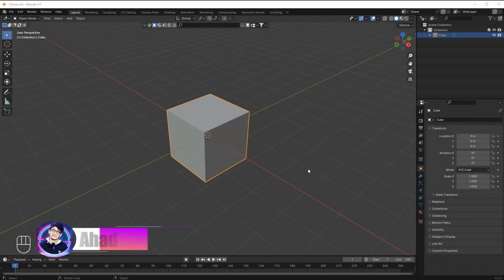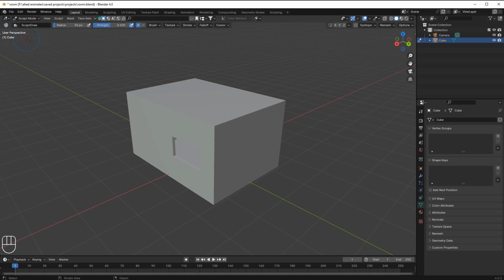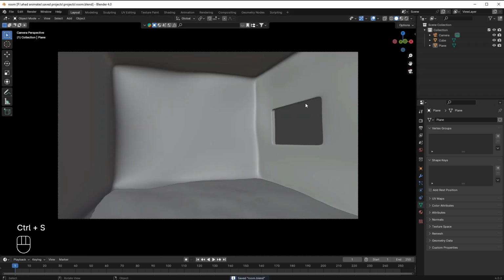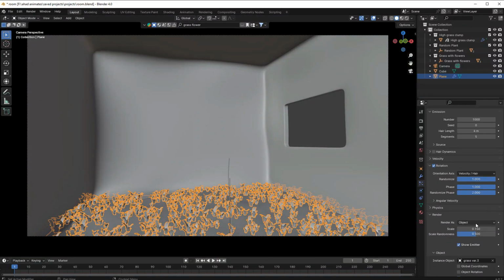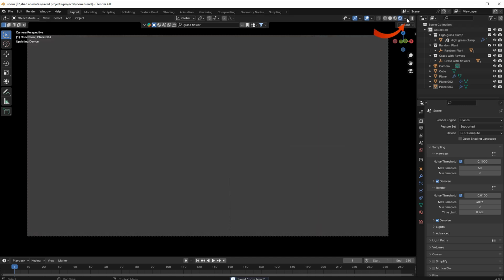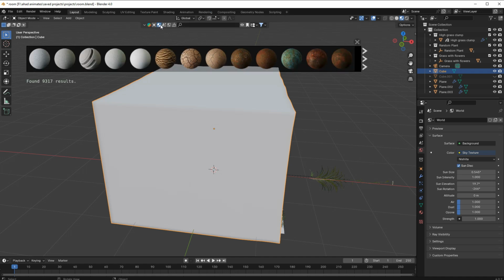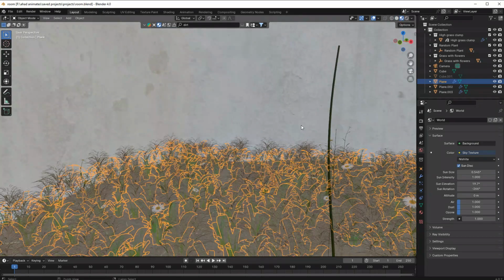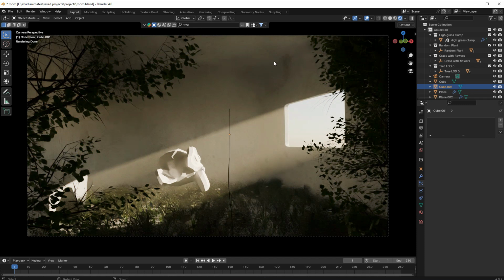Let's Make This Scene in Blender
In this video, I'll show you how to create a room scene in Blender. This scene will include a door, some furniture, and a background. I'll also show you how to create the lighting and render the scene.

If you're looking to learn how to create scenes in Blender, then this video is for you! By the end of this video, you'll have created a room scene that looks realistic and ready to be used in your next project.

I'm Ahad Youngest 3d animator in Pakistan. I am here to help kids of my age to learn this amazing skill of 3d animation, be independent and make our country proud.

GeForce RTX 3090 Ti 24GB GDDR6X:

AMD Ryzen 7 5800X 8-core Processor:

Intel Core i9-12900K Processor :

CORSAIR PLATINUM RGB DDR5 RAM 32GB:

ASUS Prime AMD (Ryzen 7000)

GIGABYTE 32"4K UHD Curved Gaming Monitor:

MSI Gaming Monitor :

Logitech Mechanical Gaming Keyboard:

Logitech Gaming Mouse:

Dowinx Gaming Chair:

Razer BlackShark Gaming Headset:

Canon EOS DSLR Camera:

Sigma Sigma 50mm Art Lens for Canon:

Camera Stabilizer Gimbal Canon/Sony/Panasonic/Nikon:

Mobile 6 Gimbal Stabilizer for Smartphones:

Samson 29/C01UPRO USB Microphone :

BOYA Wireless Microphone:

Computer Desk Gaming Table:

LENRUE Computer Speakers:

 USB Computer /Laptop Speaker:

1080P USB Webcam:

Large Gaming Mouse Pad:

RGB LED Strip Lights:

Phone Tripod & Selfie Stick:

Lightweight Camera Mount Tripod Stand:

Green Screen Backdrop:

Lighting Kit with Tripod:

RGB Case Cooler Fan: